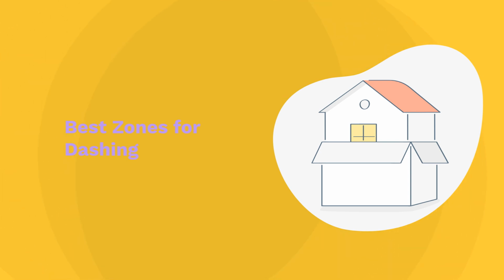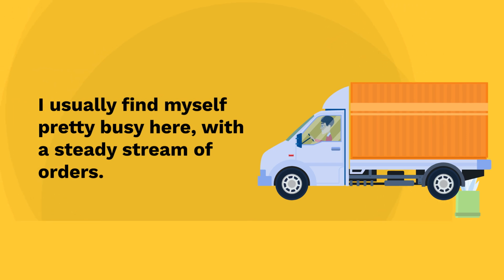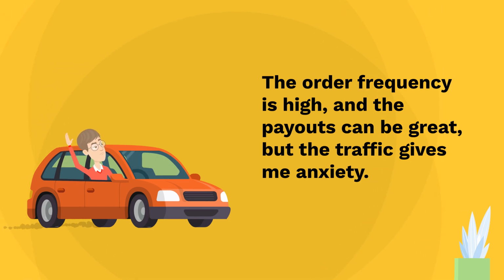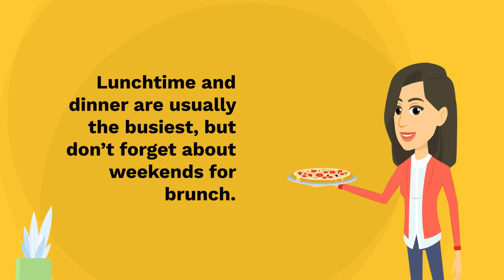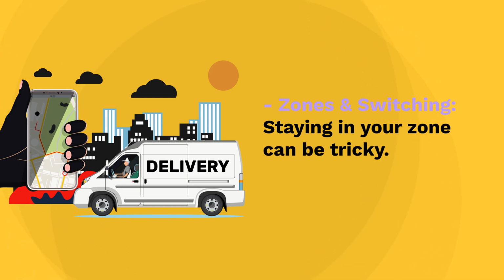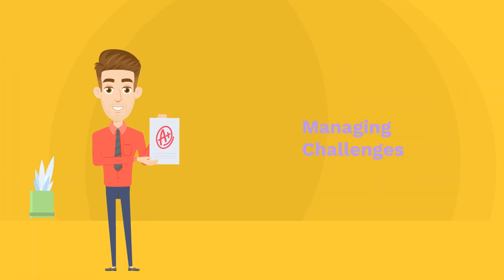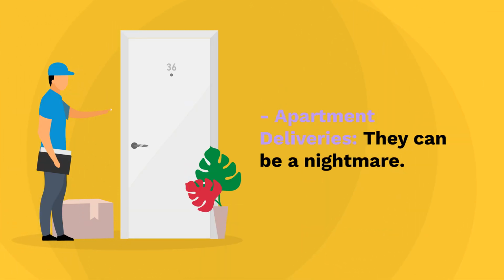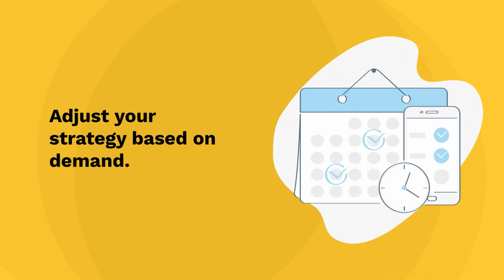Dashing Through Chattanooga: My Tips for Maximizing Earnings!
iscover the best zones and strategies for maximizing your earnings as a DoorDash driver in Chattanooga! From navigating high-demand areas to selecting profitable orders, learn valuable tips and insights to boost your income. Whether you're new to dashing or looking to optimize your delivery routes, this video is packed with practical advice from real-world experiences. Watch now and start earning more with DoorDash!